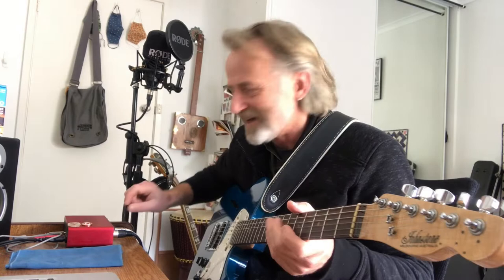Behind The Scenes - Home Recording 'Factory Gates'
Recording guitar parts with an old custom built Johnstone Telecaster.
The song is called 'Factory Gates' which is slowly coming together.